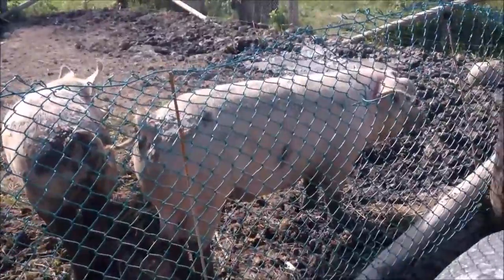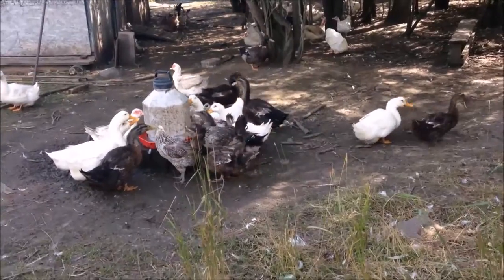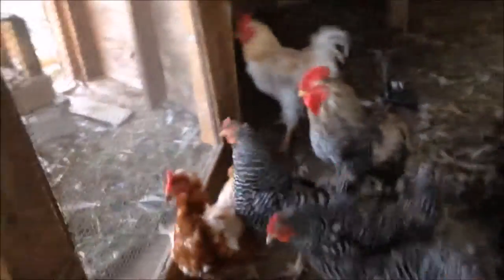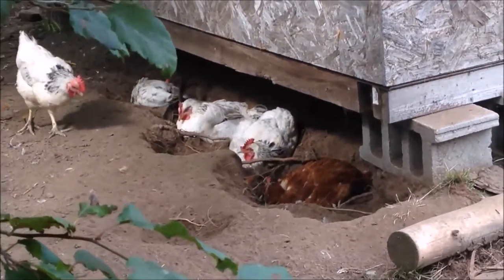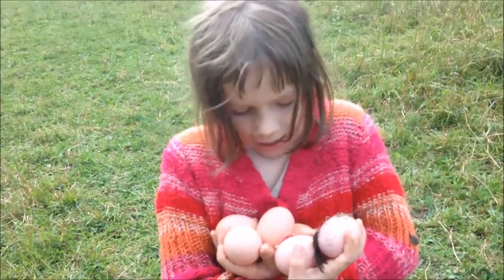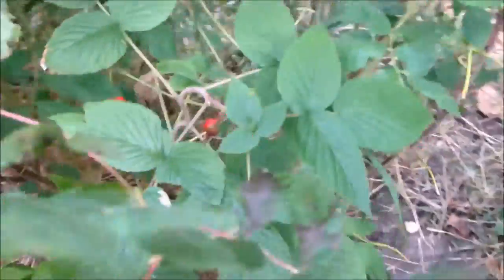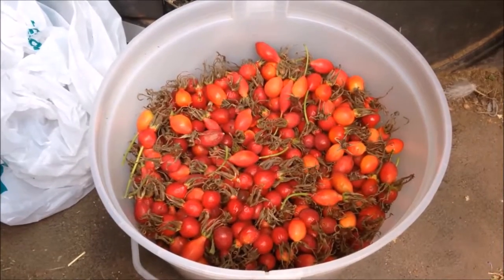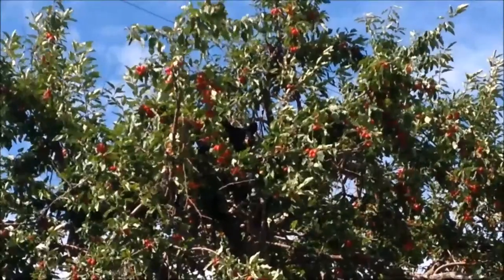Farm Vlog: Pigs, Chickens, and Baby Goats! (Also Rose Hips and a Bear in a Crabapple Tree!)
What are we up to on the farm today? We check out the pigs, poultry, baby goats and our milking goats. McKenna has a couple things to show us too!
We must not forget the rose hips and the bear in a crabapple tree!!!